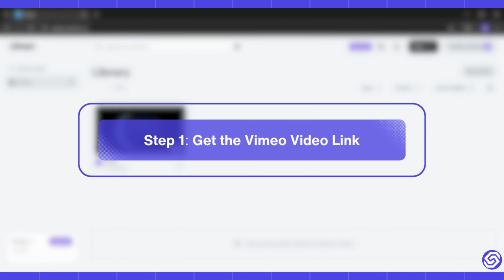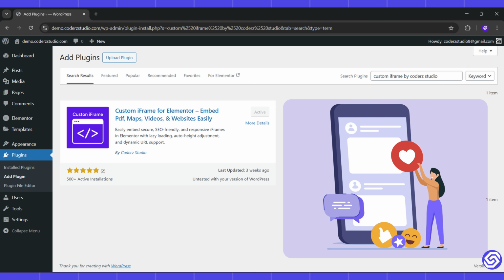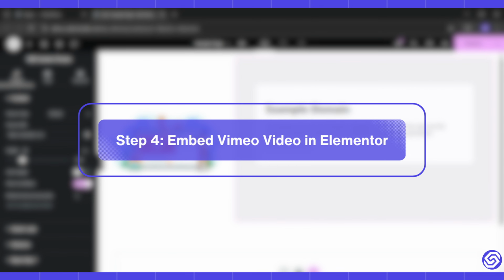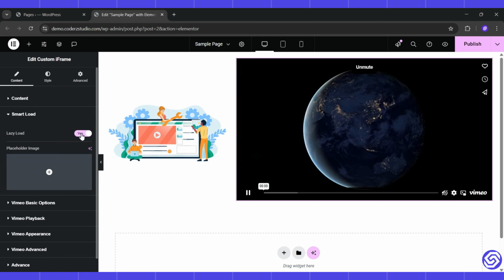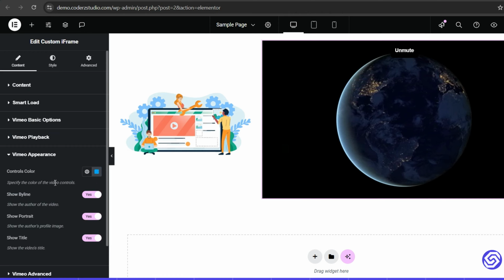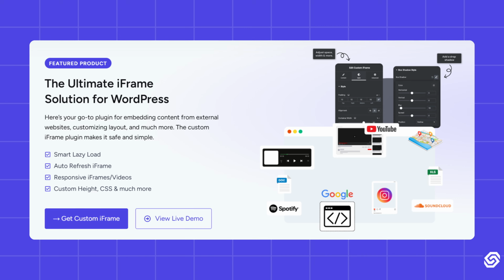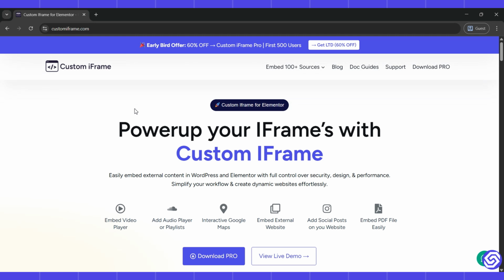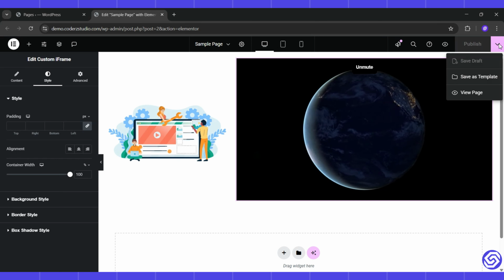How to Embed Vimeo in Elementor (Quick & Easy Guide)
Want to embed Vimeo videos inside your Elementor pages?
In this tutorial, you'll learn how to add Vimeo videos in Elementor using the Custom iFrame plugin by Coderz Studio — zero coding required.
Just copy, paste, and you're done.

✅ Supports all public Vimeo videos
✅ Easy iFrame setup inside Elementor
✅ Lightweight and flexible
✅ Works with dynamic content (ACF-compatible too)

💡 Perfect for creatives, coaches, agencies, and marketers who want to feature Vimeo content directly on their WordPress site.

Chapters:
00:18 – Get the Vimeo Video Link
00:30 – Install the Custom iFrame Plugin
01:01 – Add the Custom iFrame Widget
01:18 – Embed Vimeo Video in Elementor
02:01 – Advanced Options of Custom iFrame Pro
02:34 – Custom iFrame Pro
03:34 – Style it & Publish

Got questions or stuck somewhere? Drop a comment — we’re here for it.